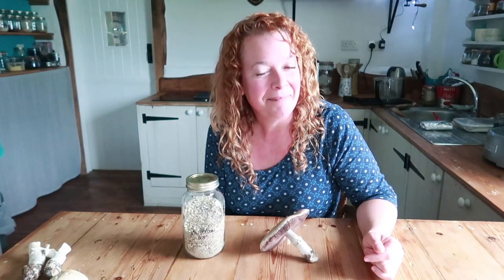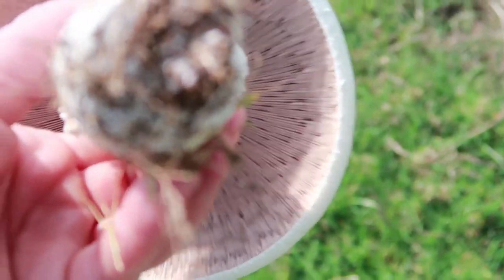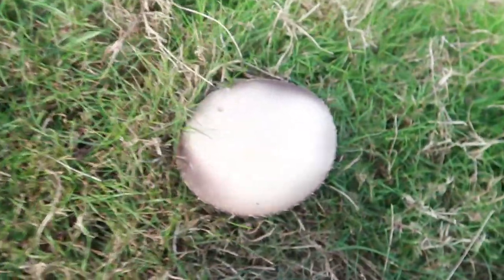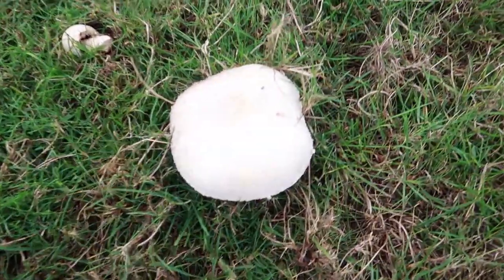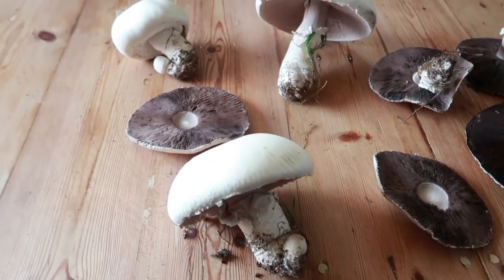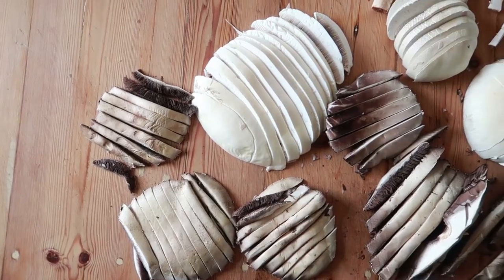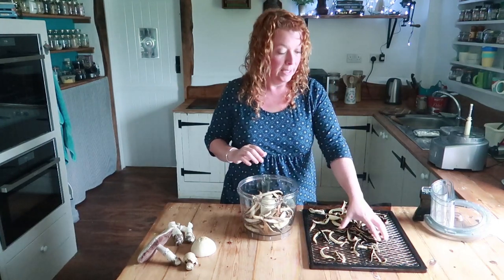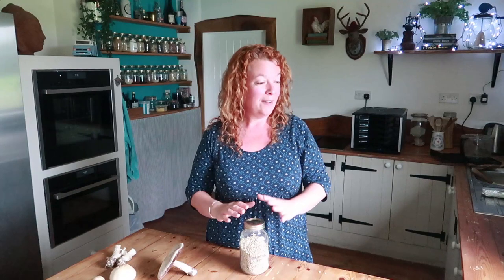WILD MUSHROOM HAUL! How to Dry Mushrooms in a Dehydrator for the Winter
Hey! In today's video I show you how to dry mushrooms in a dehydrator, after foraging a sweet haul of horse mushrooms on my little Cornish farm.

HOW TO DRY MUSHROOMS

Clean, scrape, brush or wipe any debris and dirt off your mushrooms.

Slice the mushrooms and stalks and lay out on your dehydrator racks ensuring they don't overlap or touch.

If your dehydrator has a temperature gauge, set it to around 55C (130F). My mushrooms took a little over four hours at this temperature to dry completely.

You will know they are done when they 'snap' rather bend.

Remove them from the dehydrator and allow to cool fully before storing in air tight jars, or running through a food processor to make a mushroom dust/powder and storing.

Jane x